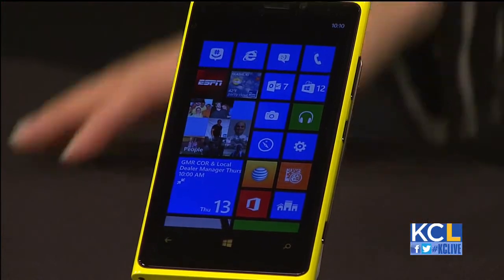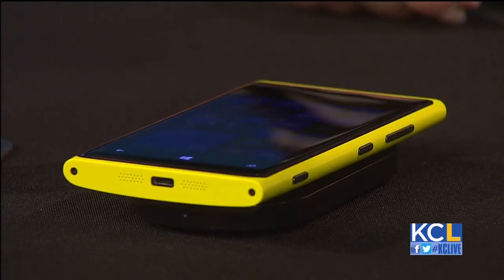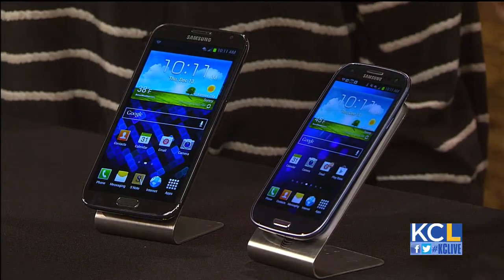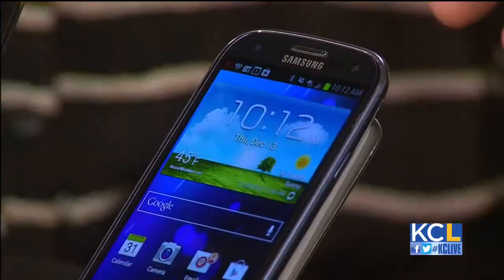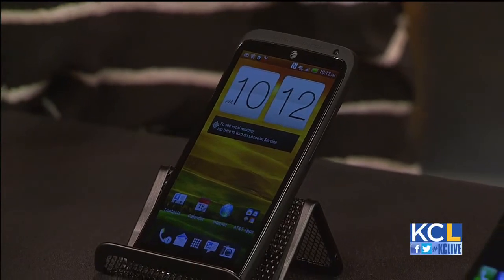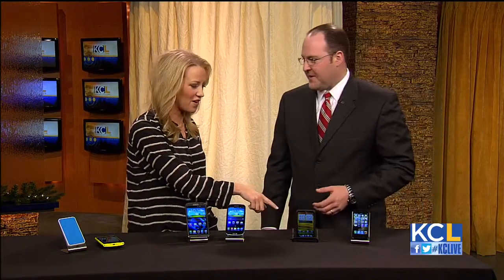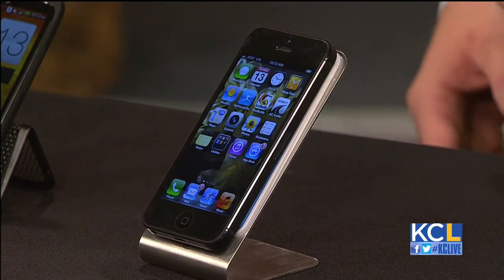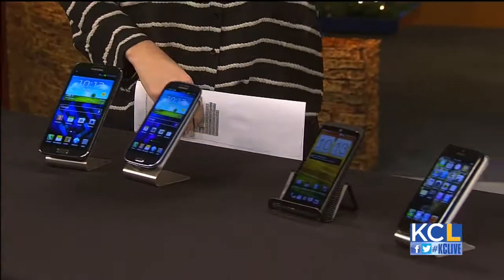AT&T talks about the hottest smartphones this holiday season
The iPhone isn't the only smartphone on the market anymore. The cell phone experts at AT&T talk about the hottest smartphone on the market this holiday season.